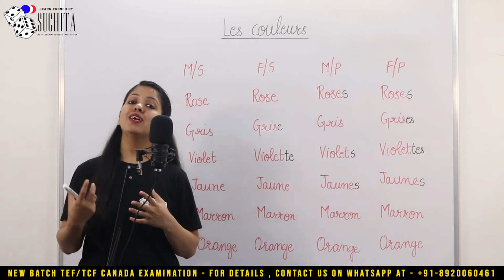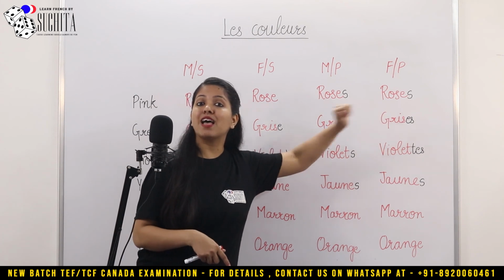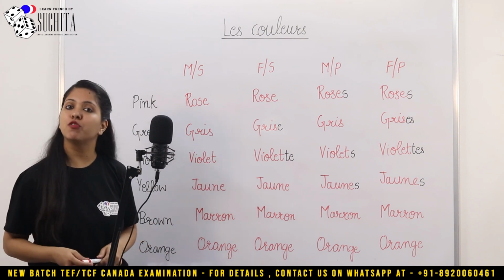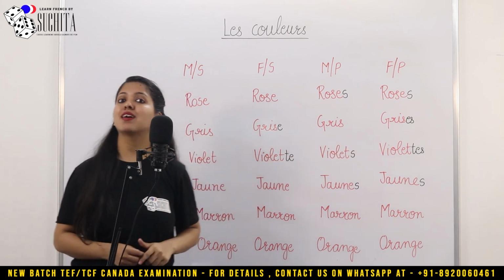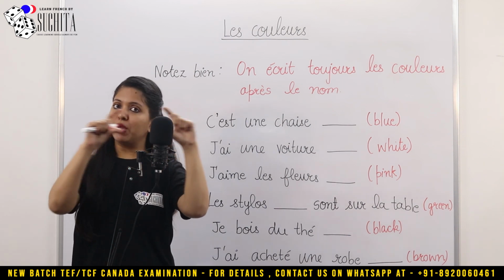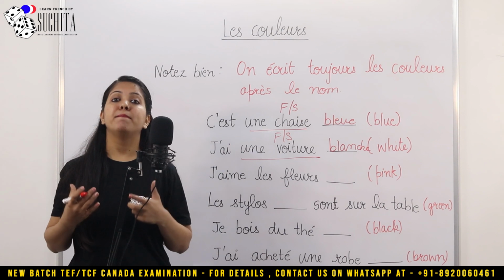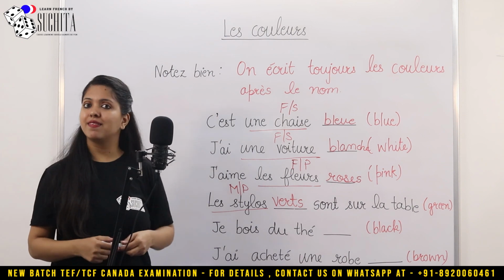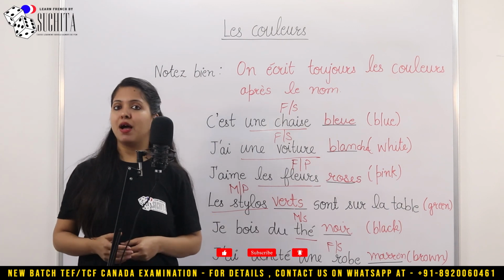French Grammar | Les couleurs (The colours) Part 2/2 | By Suchita | For classes - +91-8920060461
teaches you les couleurs (The colours) Part 2/2 in French.| For Classes : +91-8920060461